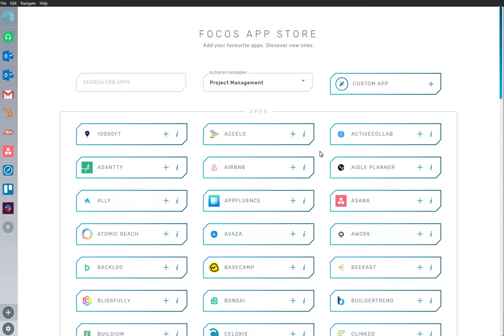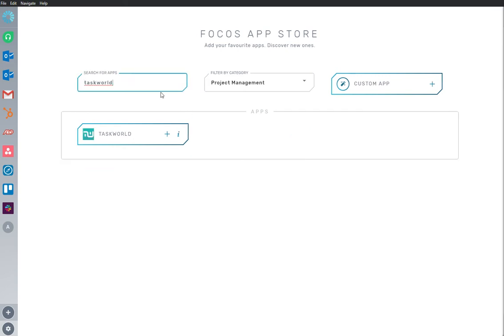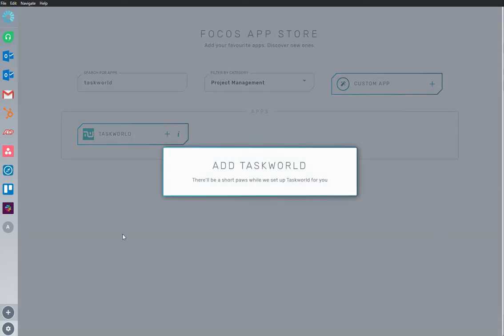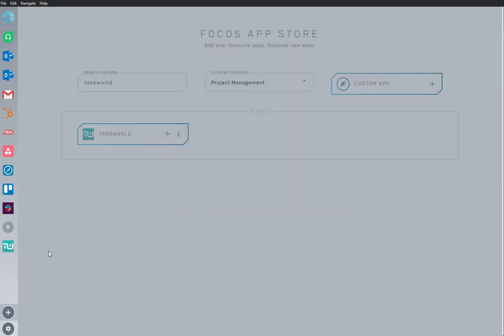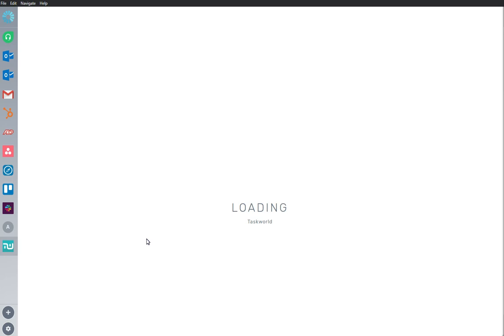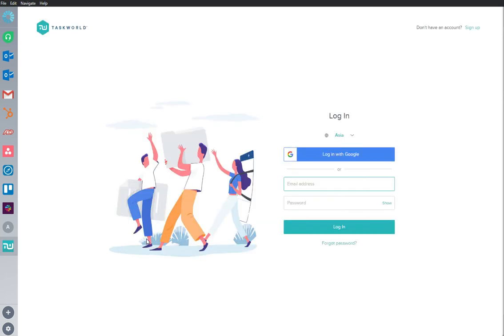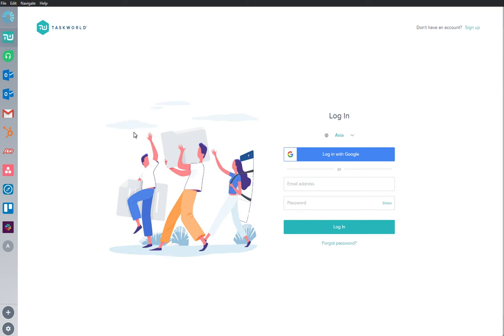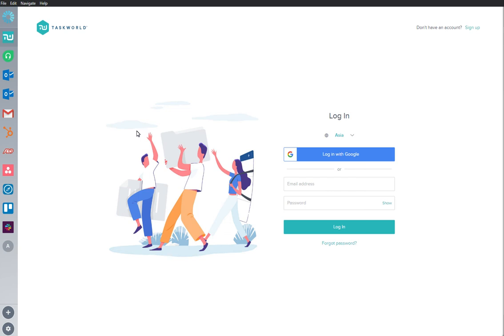TaskWorld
If you use TaskWorld app  and want to work distraction-free whilst making it easier to use the app, then Focos is for you!